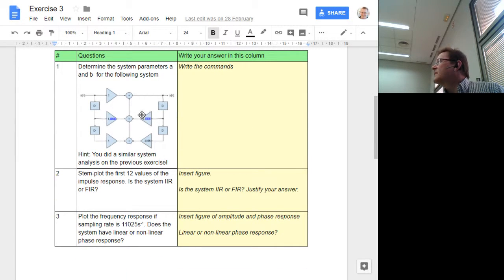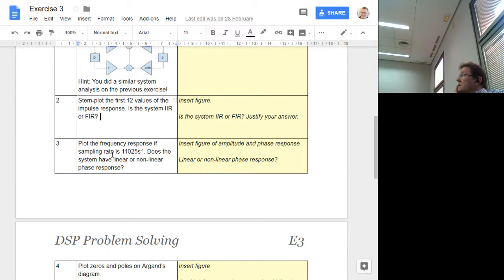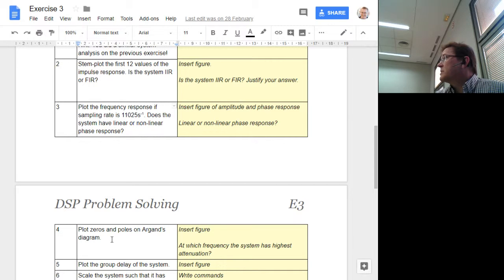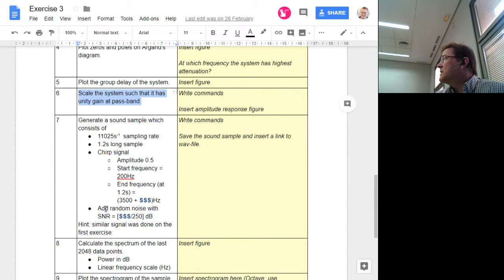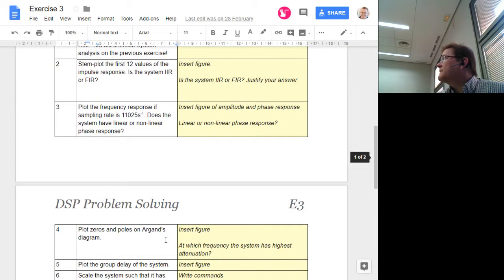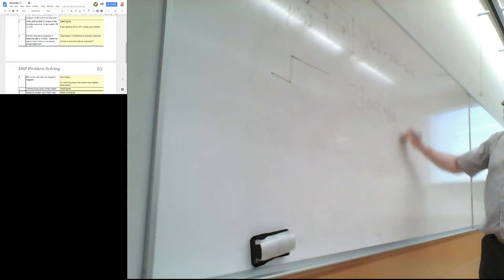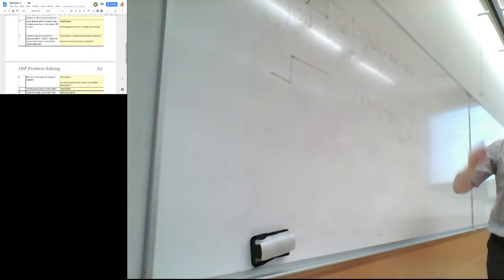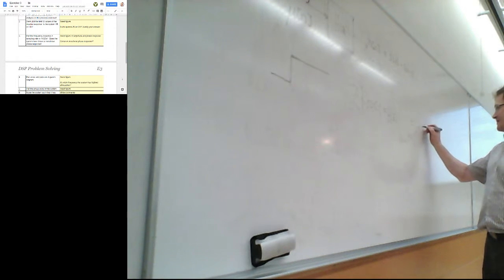Lab Tutorial 3.1 2018 04 18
Beginning of the session.. stopped recording to get some writing equipment...